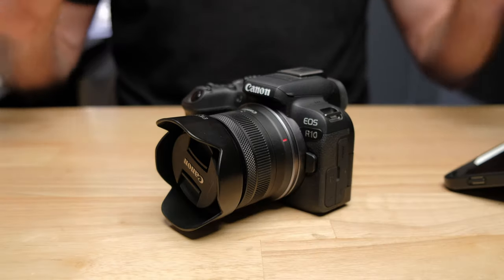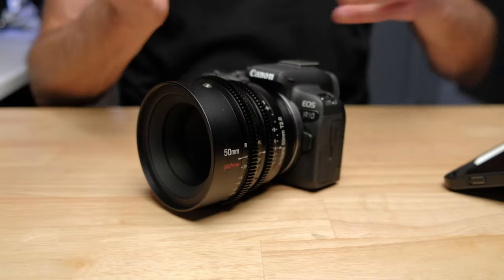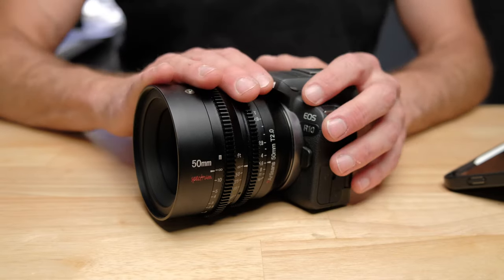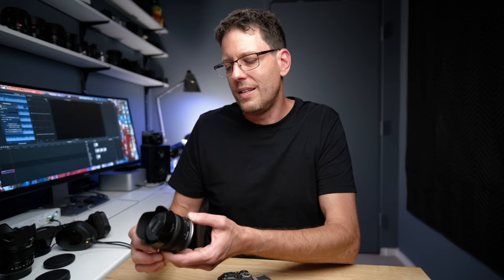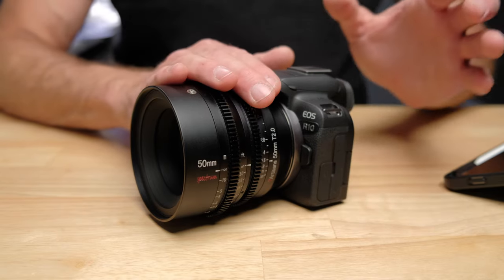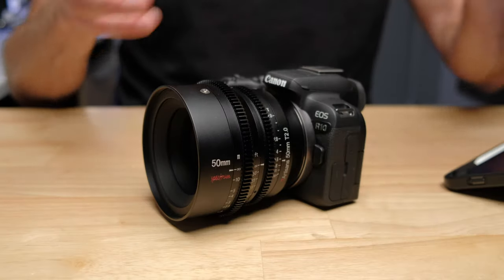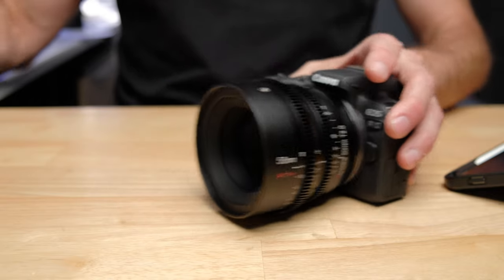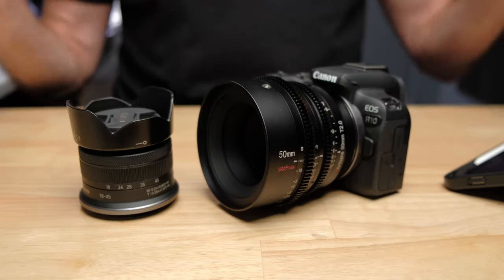I Put a Hollywood Cinema Lens on The Canon R10 - You Won't Believe the Results!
Great R10 Price